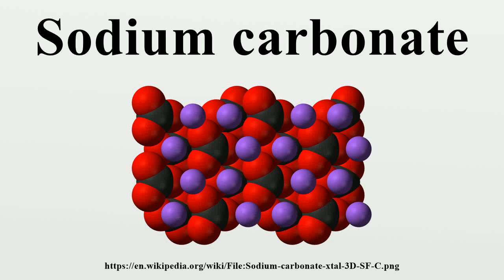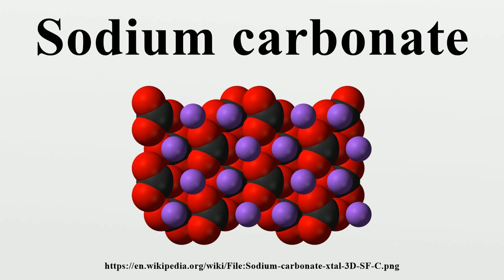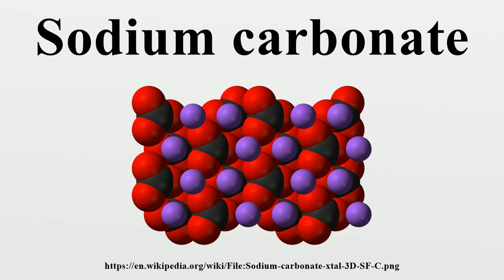Sodium carbonate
Sodium carbonate (also known as washing soda, soda ash and soda crystals), Na2CO3, is the water-soluble sodium salt of carbonic acid.It most commonly occurs as a crystalline heptahydrate, which readily effloresces to form a white powder, the monohydrate.

Image-Copyright-Info
Image-Copyright-Info